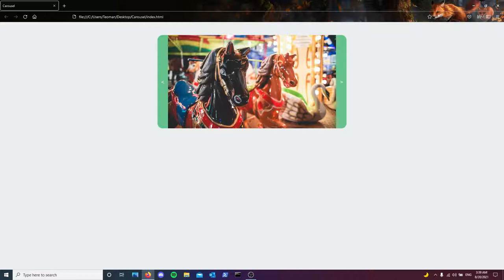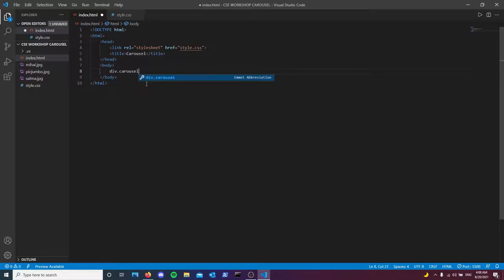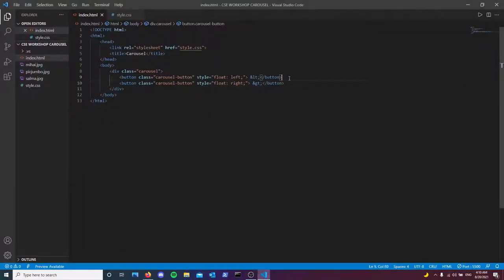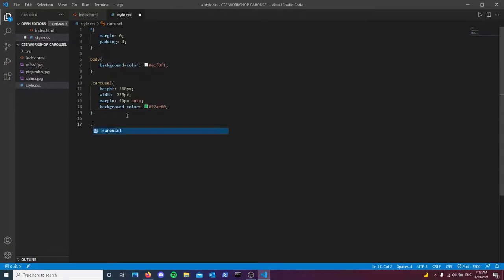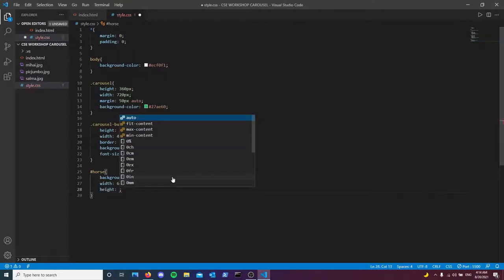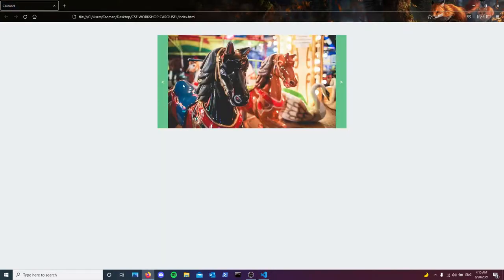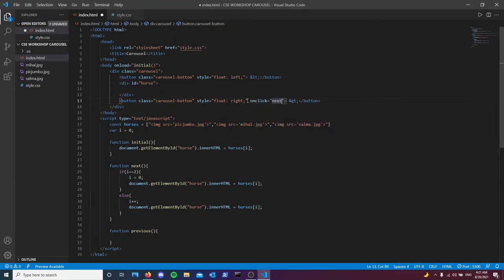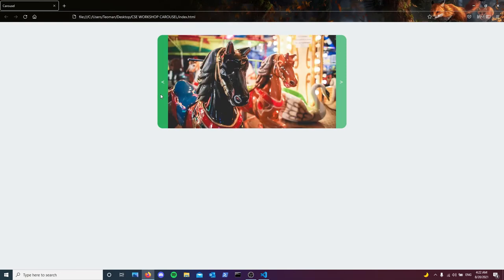Carousel (Slider) made with Vanilla Javascript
In this tutorial I have shown you guys how to make a UI component called "Carousel" (A.K.A. Slider). The idea is pretty basic, imagine being stationary in front of a carousel. Each time the carousel rotates you will see a new horse (content in our case). And when you get to the end of the carousel you will be in front of the first horse again.

Image 3 : //Photo by Salma Smida from Pexels (I could not find the image link)

Stay safe, and always keep learning.